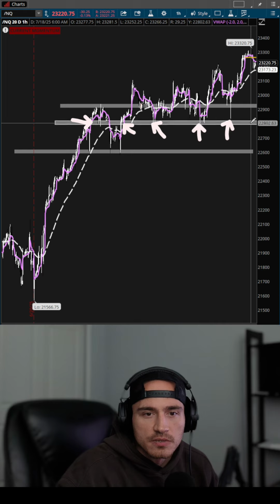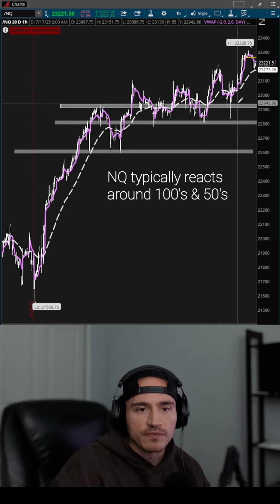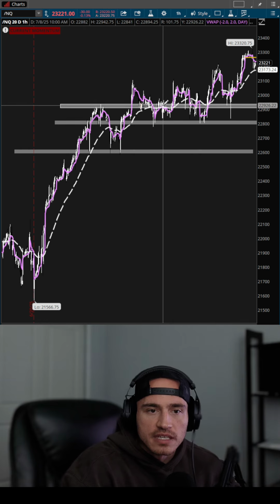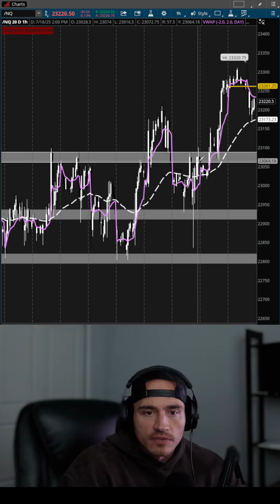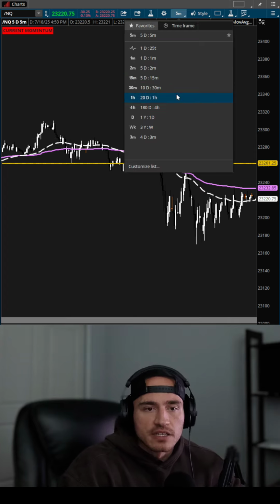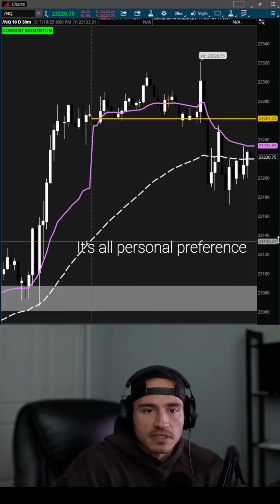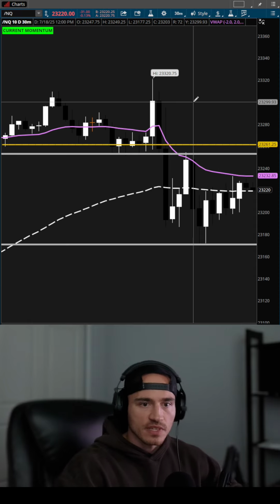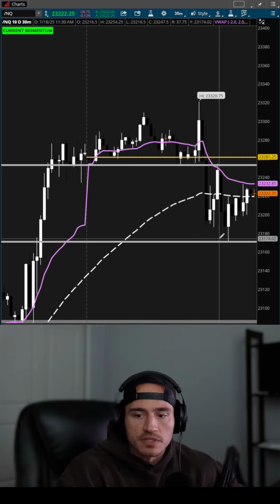how i identify key levels for Nasdaq futures trading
📜 1 John 4:16
"And so we know and rely on the love God has for us. God is love. Whoever lives in love lives in God, and God in them."

𝙸 𝚊𝚖 𝚗𝚘𝚝 𝚊 𝚕𝚒𝚌𝚎𝚗𝚜𝚎𝚍 𝚏𝚒𝚗𝚊𝚗𝚌𝚒𝚊𝚕 𝚊𝚍𝚟𝚒𝚜𝚘𝚛. 𝚃𝚑𝚎 𝚌𝚘𝚗𝚝𝚎𝚗𝚝 𝚘𝚗 𝚝𝚑𝚒𝚜 𝚌𝚑𝚊𝚗𝚗𝚎𝚕 𝚒𝚜 𝚏𝚘𝚛 𝚎𝚍𝚞𝚌𝚊𝚝𝚒𝚘𝚗𝚊𝚕 𝚊𝚗𝚍 𝚎𝚗𝚝𝚎𝚛𝚝𝚊𝚒𝚗𝚖𝚎𝚗𝚝 𝚙𝚞𝚛𝚙𝚘𝚜𝚎𝚜 𝚘𝚗𝚕𝚢 𝚊𝚗𝚍 𝚜𝚑𝚘𝚞𝚕𝚍 𝚗𝚘𝚝 𝚋𝚎 𝚌𝚘𝚗𝚜𝚒𝚍𝚎𝚛𝚎𝚍 𝚏𝚒𝚗𝚊𝚗𝚌𝚒𝚊𝚕 𝚊𝚍𝚟𝚒𝚌𝚎. 𝙸𝚗𝚟𝚎𝚜𝚝𝚒𝚗𝚐 𝚊𝚗𝚍 𝚝𝚛𝚊𝚍𝚒𝚗𝚐 𝚒𝚗 𝚝𝚑𝚎 𝚜𝚝𝚘𝚌𝚔 𝚖𝚊𝚛𝚔𝚎𝚝 𝚒𝚗𝚟𝚘𝚕𝚟𝚎𝚜 𝚛𝚒𝚜𝚔. 𝙰𝚕𝚠𝚊𝚢𝚜 𝚍𝚘 𝚢𝚘𝚞𝚛 𝚘𝚠𝚗 𝚛𝚎𝚜𝚎𝚊𝚛𝚌𝚑 𝚊𝚗𝚍 𝚌𝚘𝚗𝚜𝚞𝚕𝚝 𝚠𝚒𝚝𝚑 𝚊 𝚕𝚒𝚌𝚎𝚗𝚜𝚎𝚍 𝚏𝚒𝚗𝚊𝚗𝚌𝚒𝚊𝚕 𝚙𝚛𝚘𝚏𝚎𝚜𝚜𝚒𝚘𝚗𝚊𝚕 𝚋𝚎𝚏𝚘𝚛𝚎 𝚖𝚊𝚔𝚒𝚗𝚐 𝚊𝚗𝚢 𝚒𝚗𝚟𝚎𝚜𝚝𝚖𝚎𝚗𝚝 𝚍𝚎𝚌𝚒𝚜𝚒𝚘𝚗𝚜.